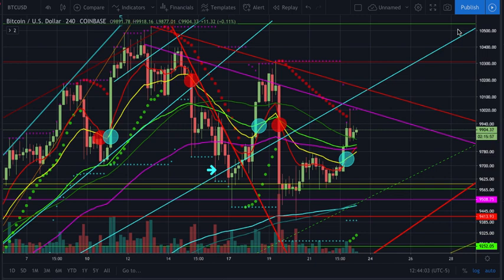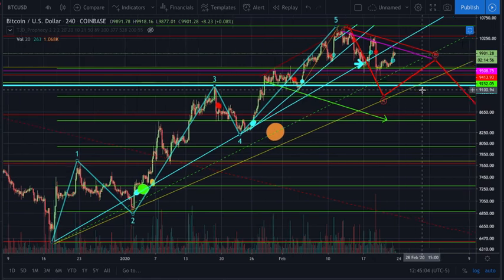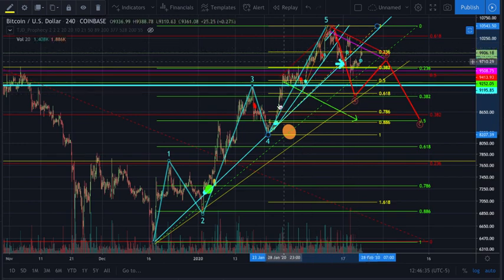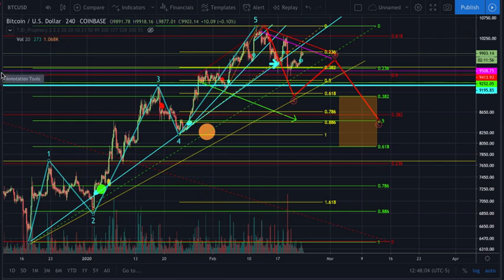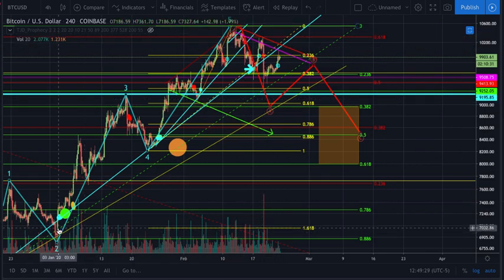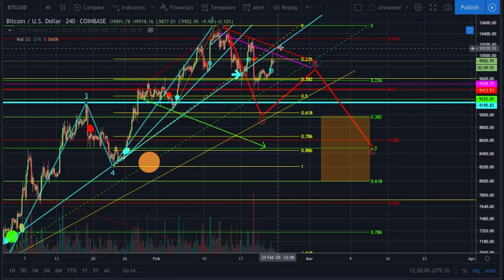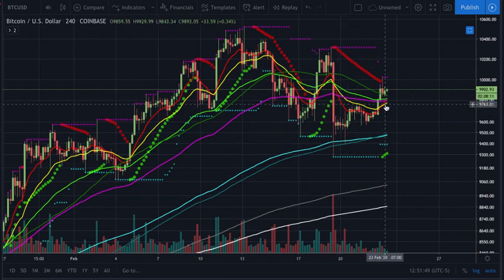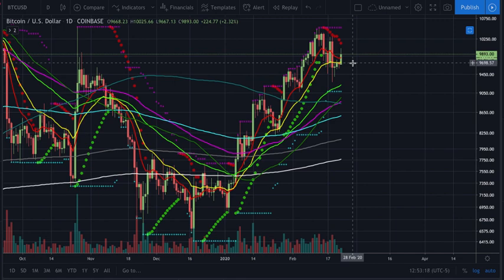CTT Bitcoin & Cryptocurrency weekly close ta Technical Analysis Key Fib Targets Crypto Market Signal